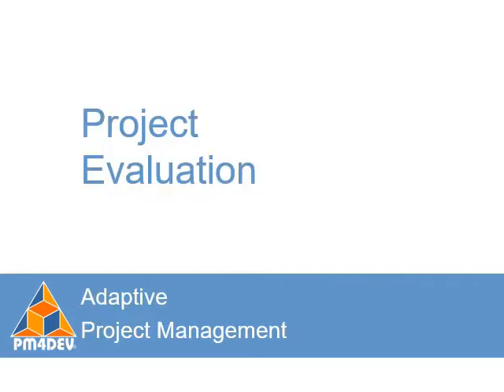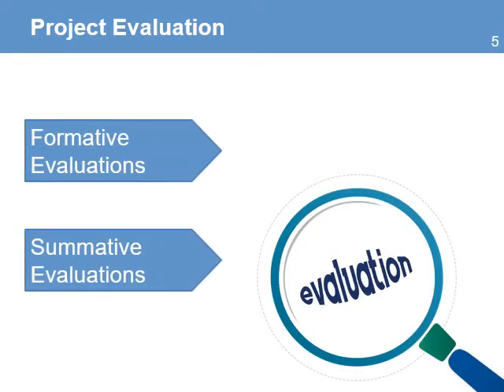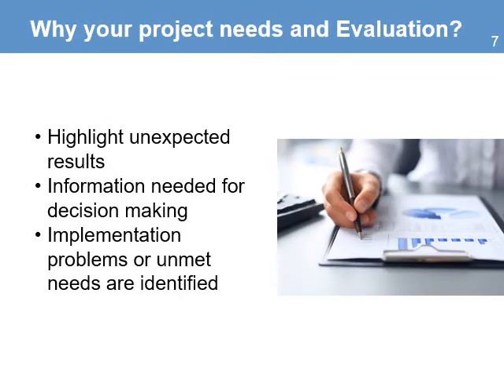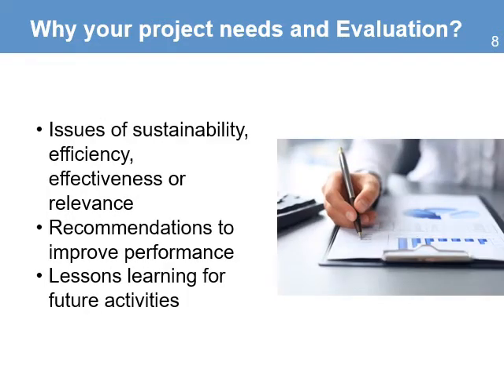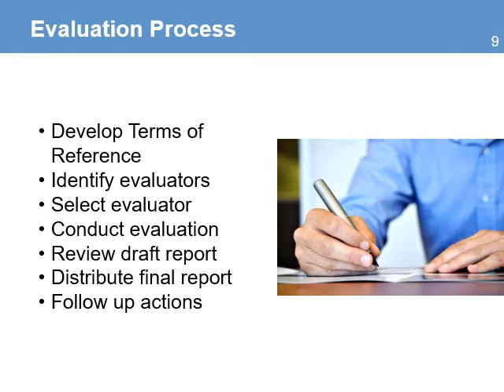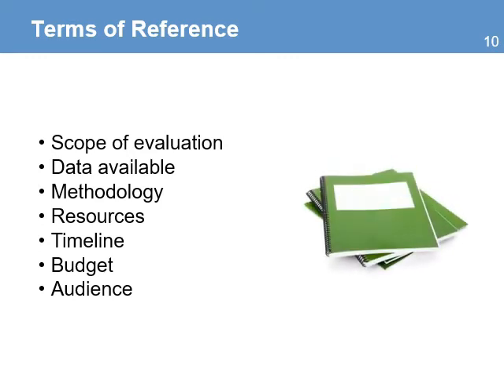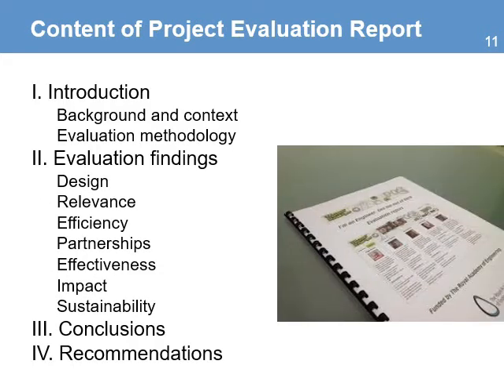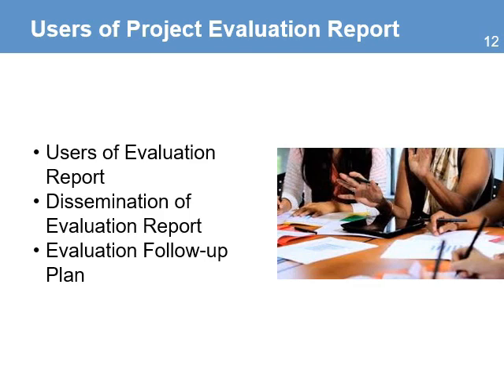APM-6.2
Project Evaluation